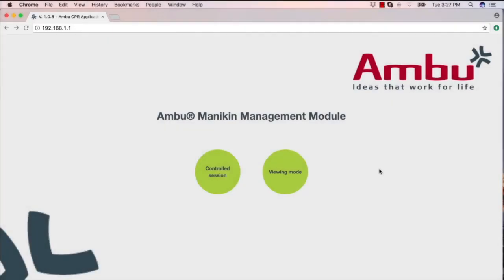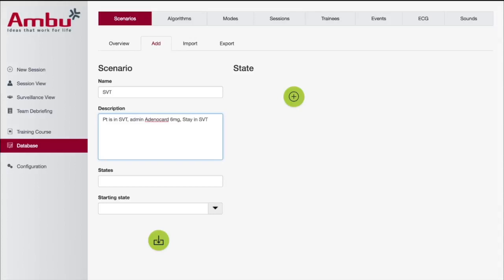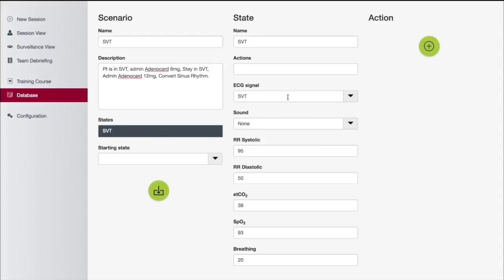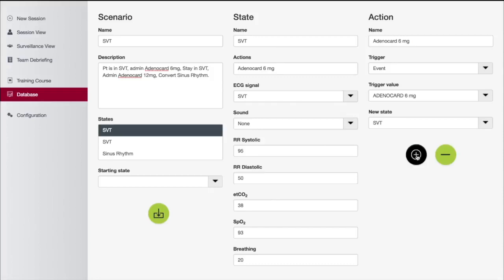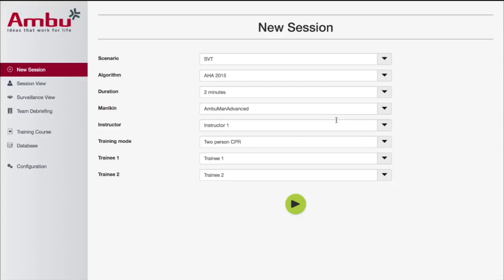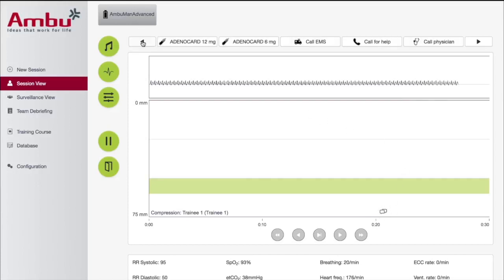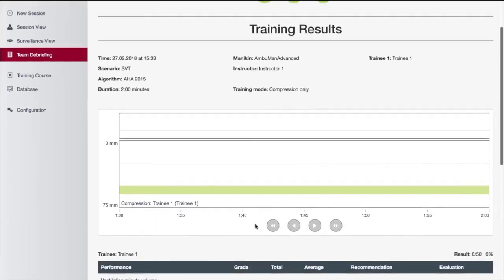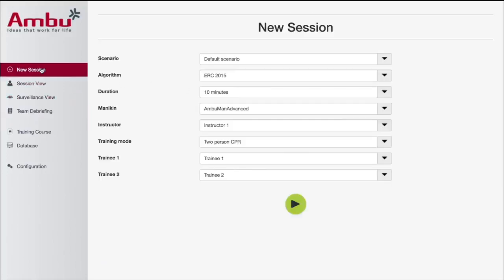AmbuMan Next Generation Create Scenario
Learn how to make a scenario